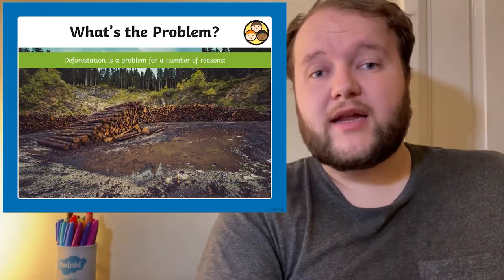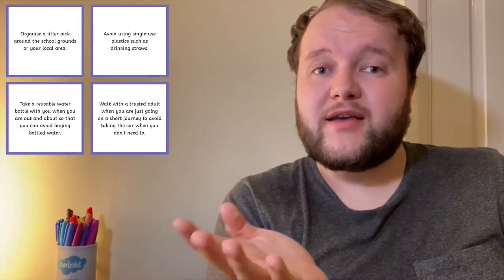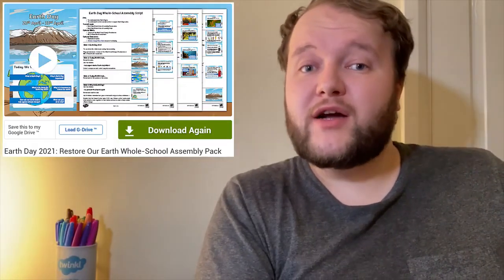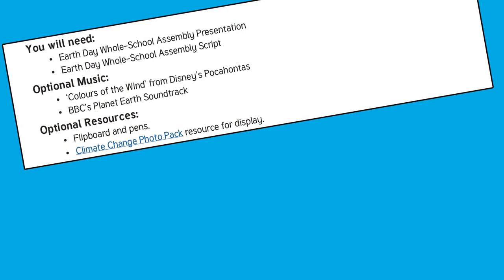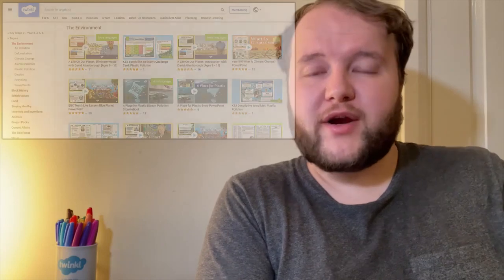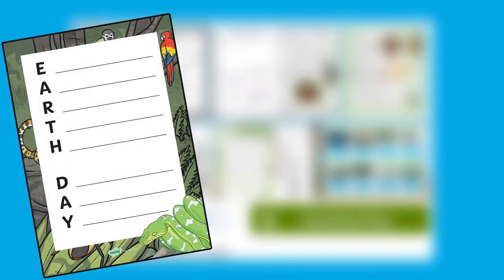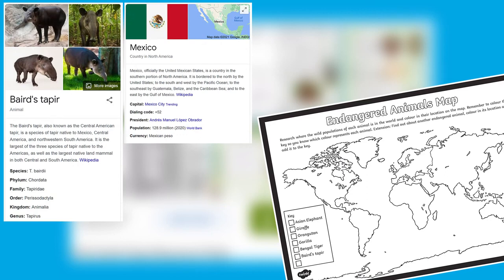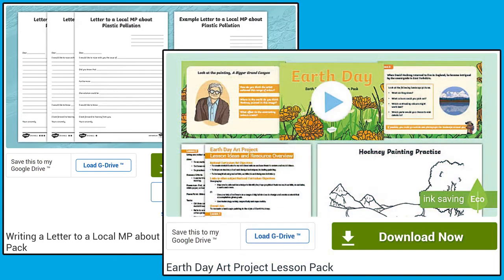Earth Day Activities - Climate Change - Twinkl KS2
In this video, Twinkl Teacher Jack demonstrates a range of Twinkl resources to use on Earth Day to support lessons about climate change and the environment:

0:00 Introduction
0:21 Lesson Packs
1:52 Assembly Pack
2:33 Cross-Curricular Resources